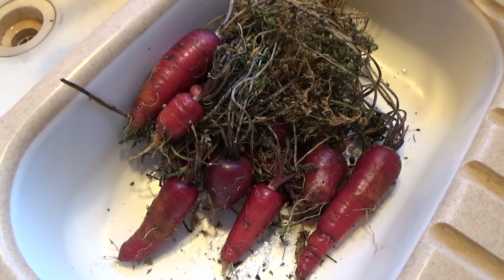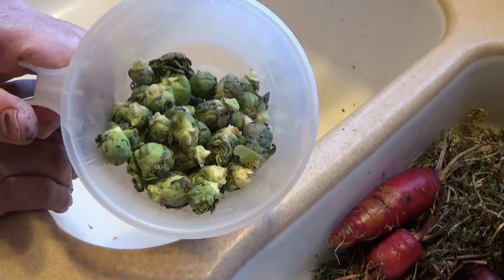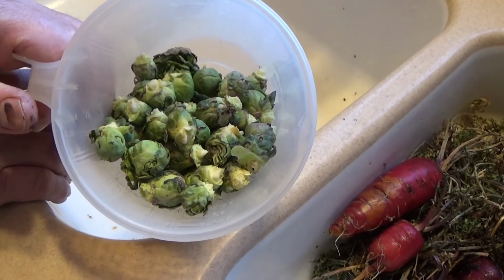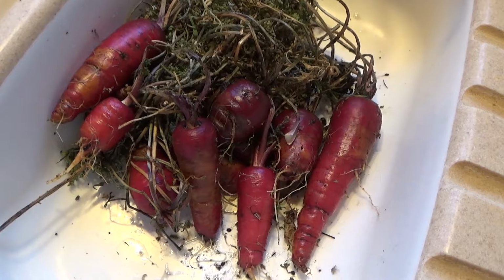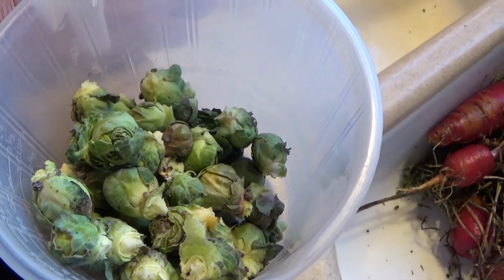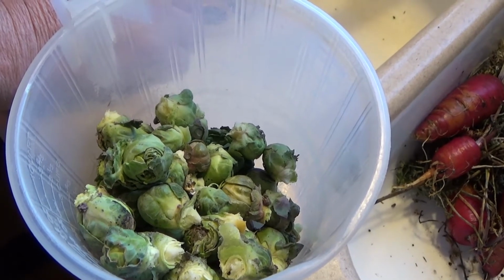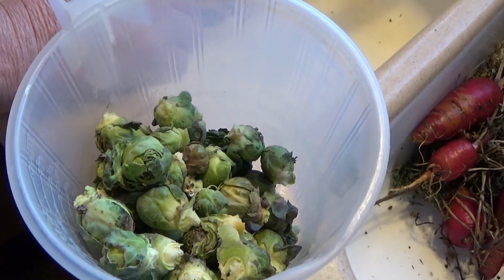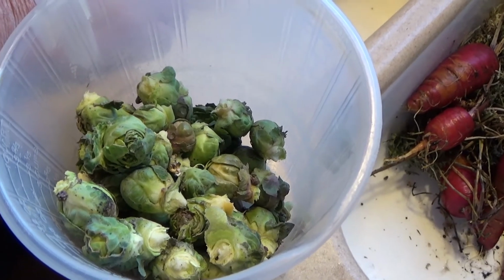March 3 2021 Harvest Out Of Garden & Veggie Planter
We are harvesting vegetables from the garden and veggie planter. The snow acted as an insulator to help protect the carrots from the cold.